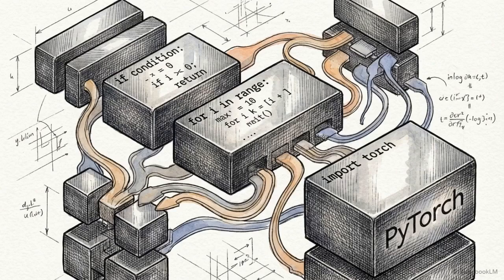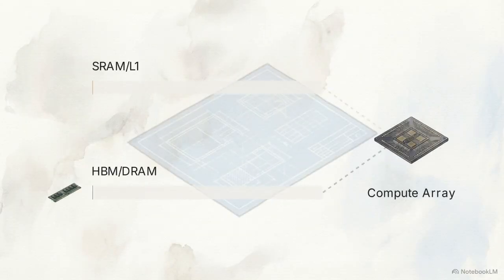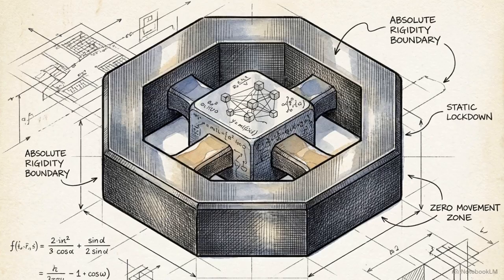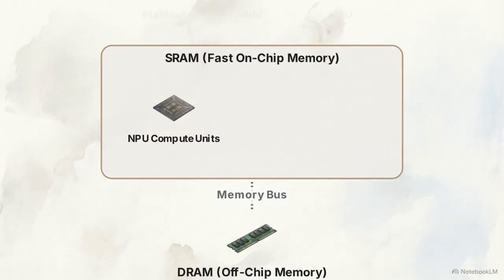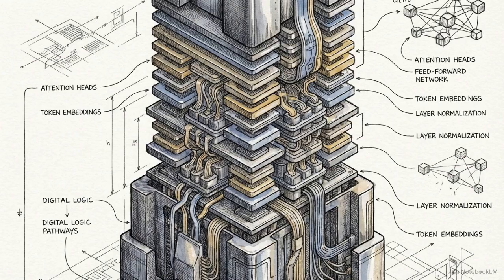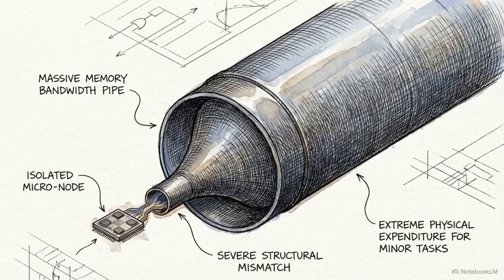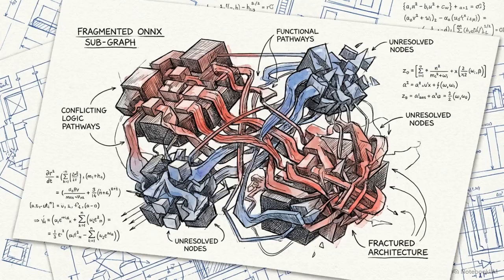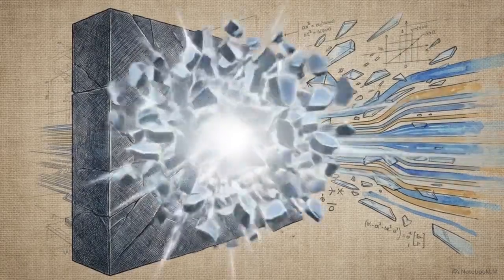Overcoming the Memory Wall The Physics of LLM Deployment